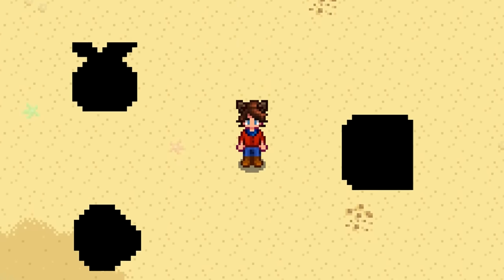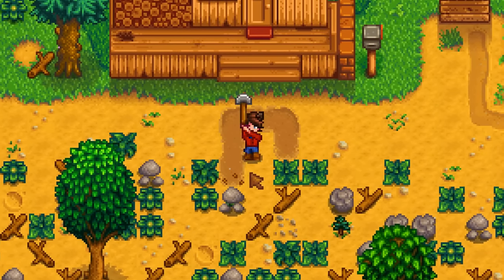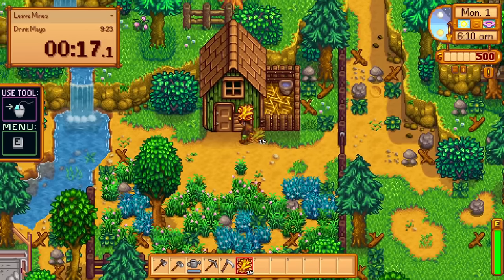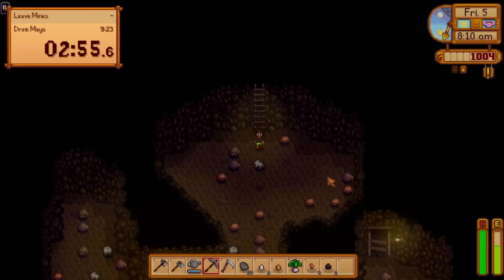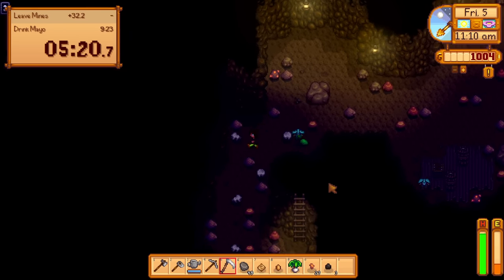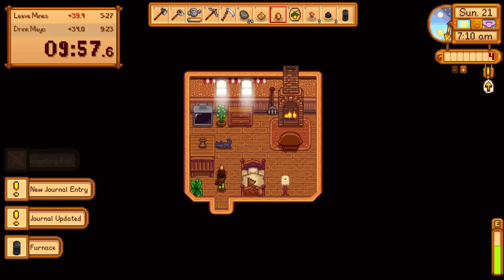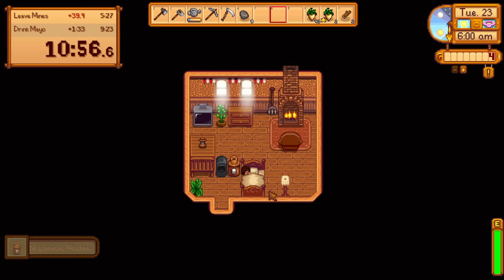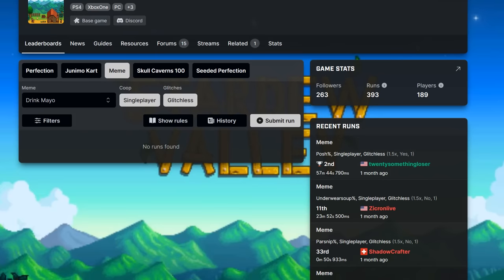The Hottest New Stardew Valley Speedrun just Dropped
With Stardew Valley 1.6 dropping, a couple of new mechanics have been added to the game that speedruns will need to account for now, but none of those new mechanics are more important than being able to chug mayonnaise!

I find the idea intensely funny, so I'm going to brainstorm how one would go about speedrunning mayo!

Sections:
0:00 - Intro
0:27 - Planning out the Run
2:09 - Mines portion of the Run
4:44 - Crops portion of the Run
7:40 - Results from a few hours of attempts